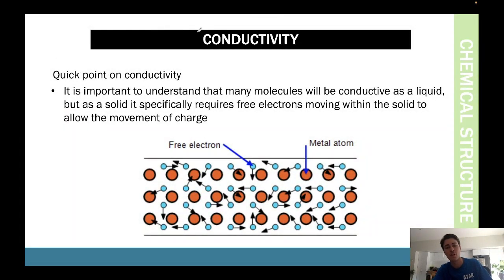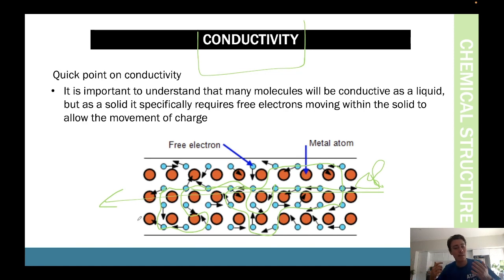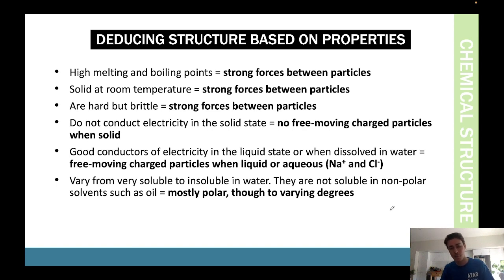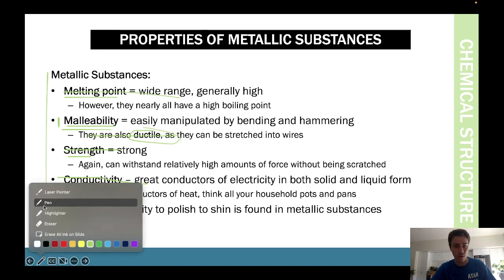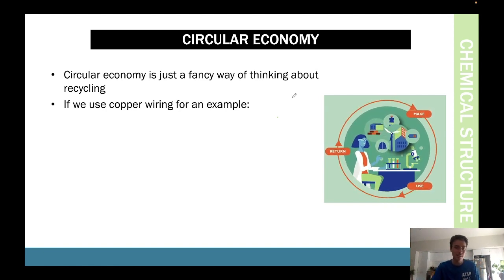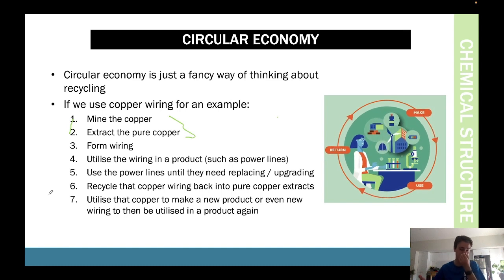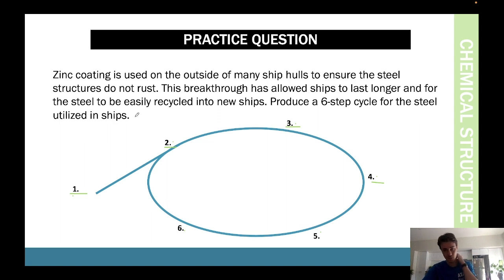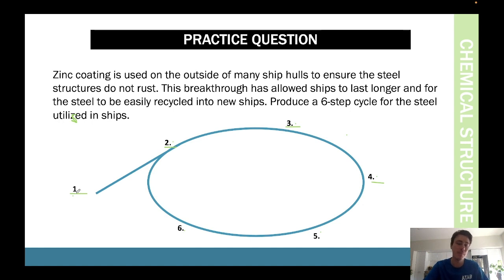Metals | VCE Chemistry 1&2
An expert summary on Metals for VCE Chemistry 1&2. Covers everything you need to know including; metallic bonding, metallic compounds, properties of metals, metallic lattice, conductivity, malleability, ductility, lustre, and more!